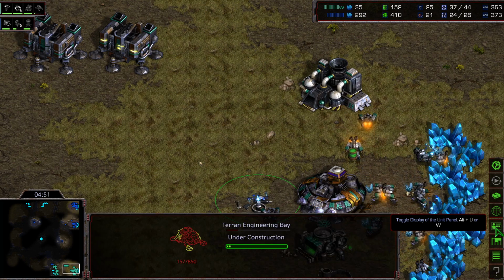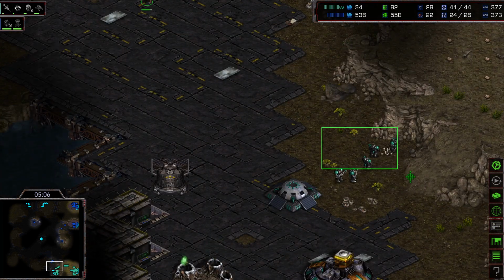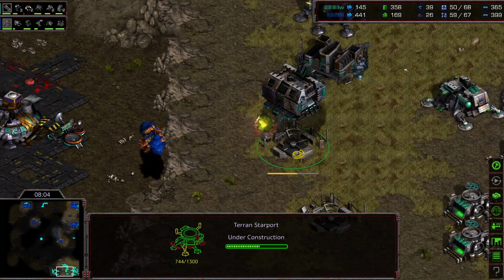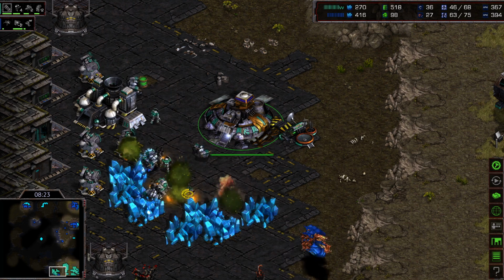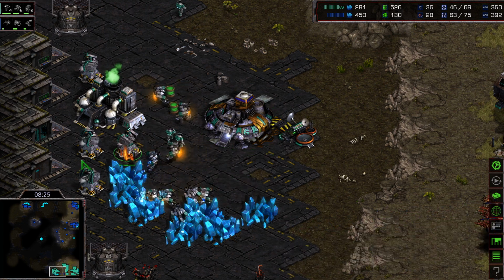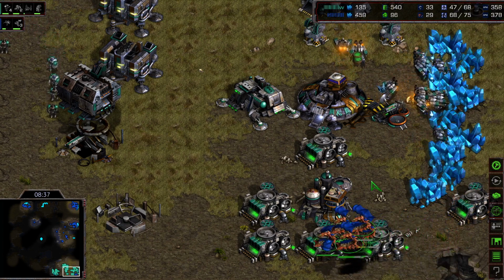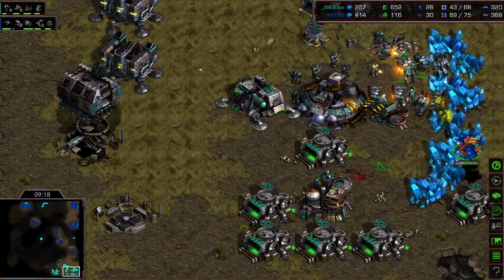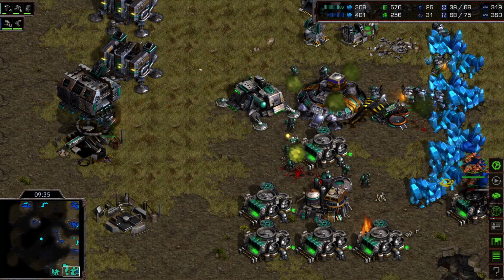Starcraft FLASH vs IIIIIIIIIIIII TvZ SC Remastered Broodwar 2024 LADDER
Starcraft 2 SERRAL vs BYUN SC2 Tournament Proleague Artosis Casts
Starcraft 1 FLASH vs HERO TvZ SC Remastered Broodwar Tournament 2024
Starcraft 2  SC2  Starcraft  Final Remastered Brood War Tournament 2024 Championship  Gameplay Pro Replays English Cast Commentary Proleague  League  Grand Final  Gaming  eSports  Zerg  Protoss  Terran  2021 Match Tutorial старкрафт スタークラフト 스타크래프트   리마스터  星海爭霸 이영호 vs 이제동  김택용 장윤철 Pro Korea China  GSL  ASL  WCS  IEM  Starcraft 2  Gameplay  Tournament  Championship  League  Gaming  Gameplay 2020  Grand Final SC Remastered  Grand Final Grand Finals  Match